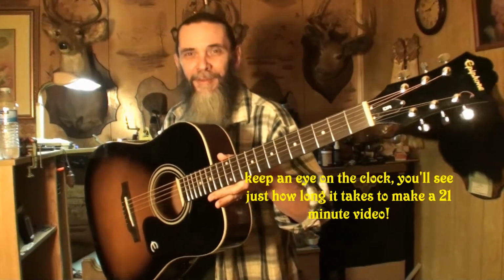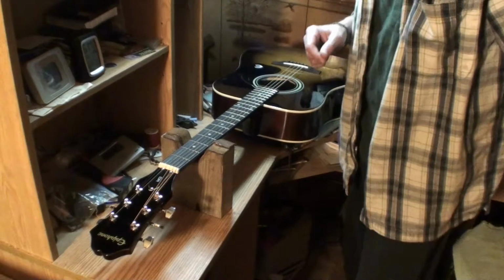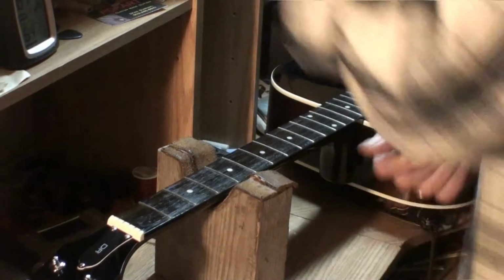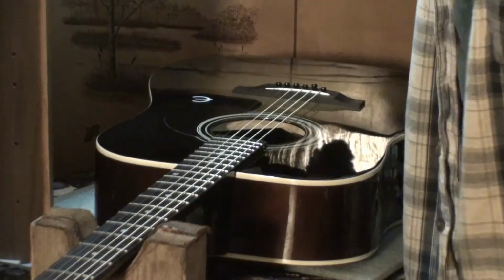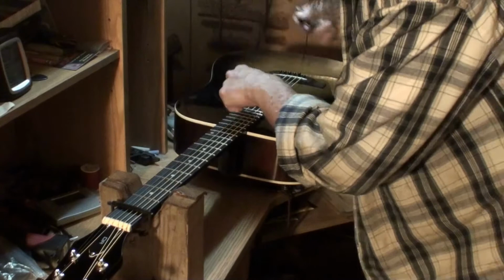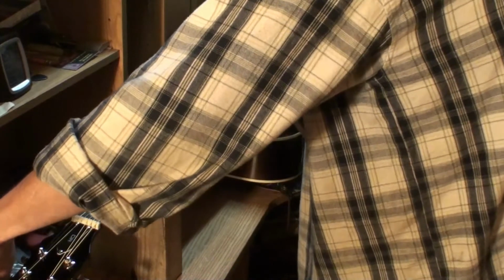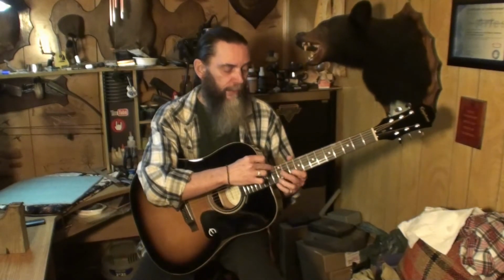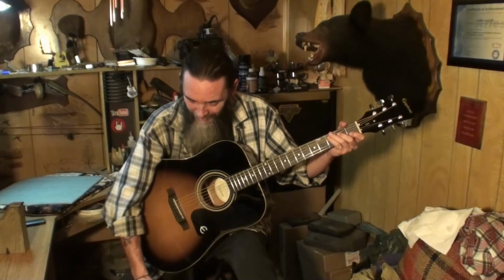epiphone dr set up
this is a cool guitar and is about to get even cooler when I'm finished with it! thanks for checking it out!